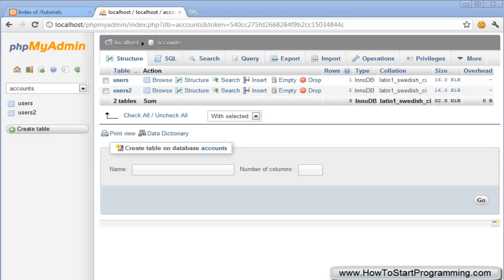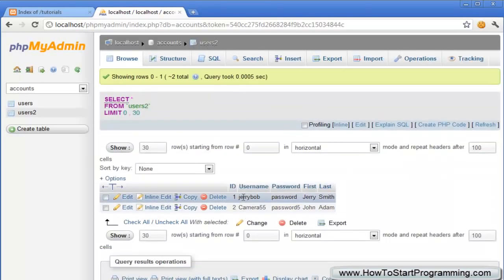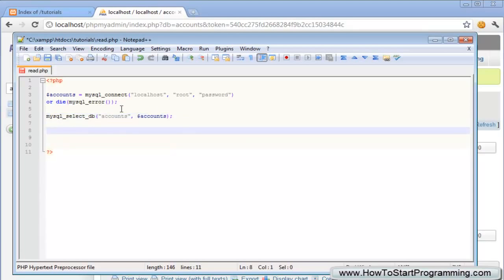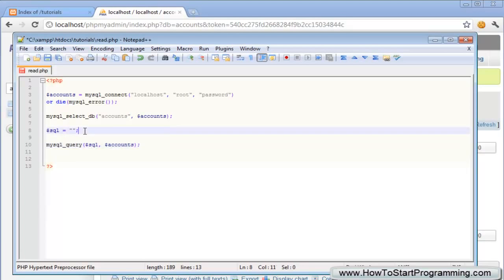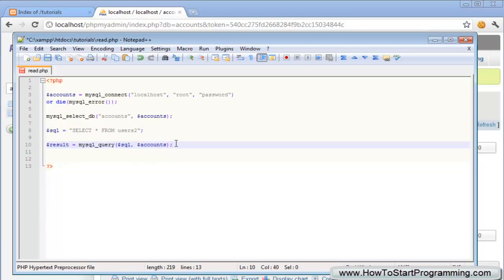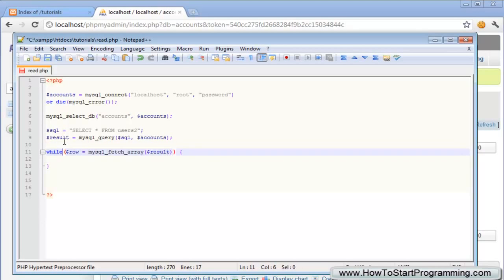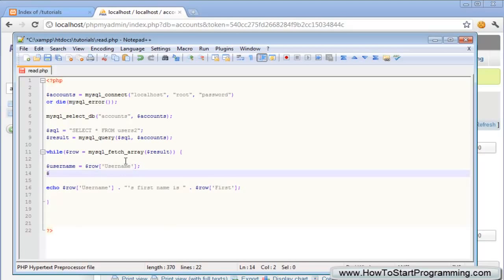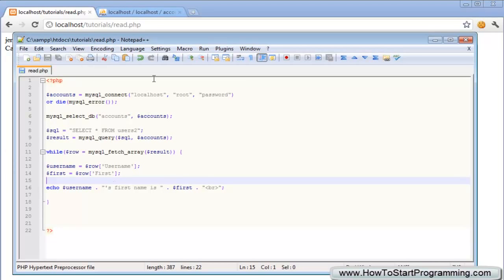PHP Tutorial 29 MySQL Reading Data